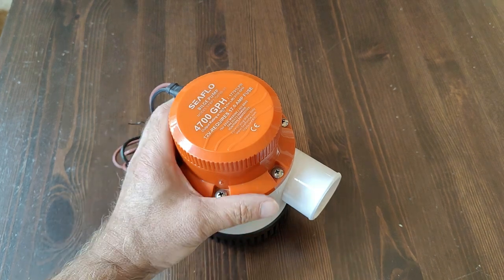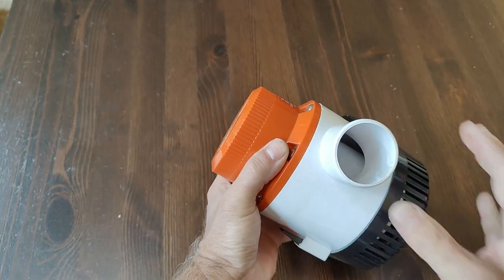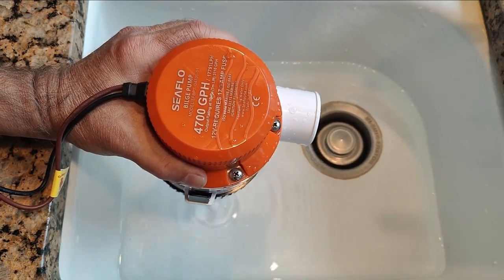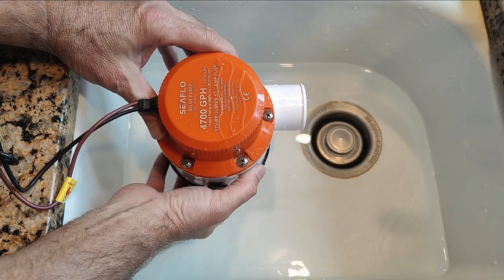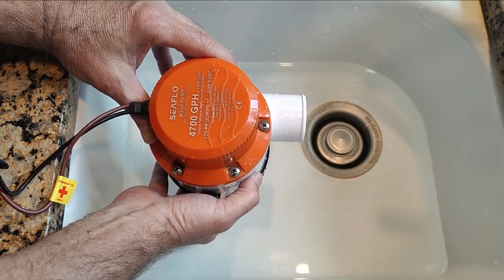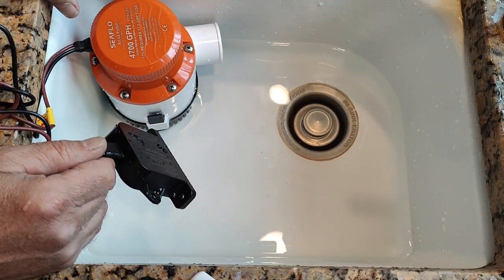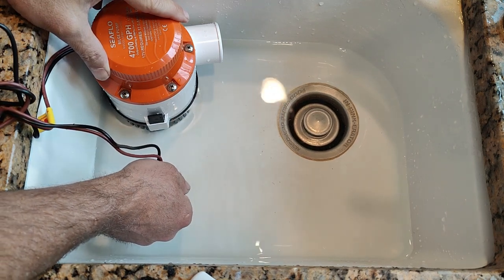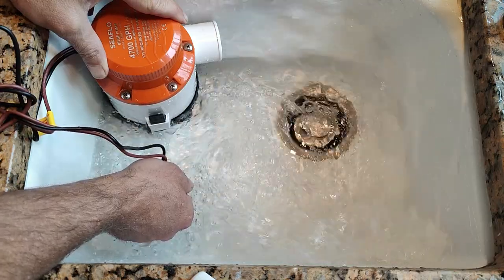SEAFLO 4700 Gallon Per Hour Bilge Pump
Available here:
12V: